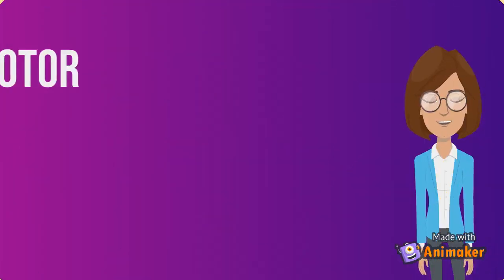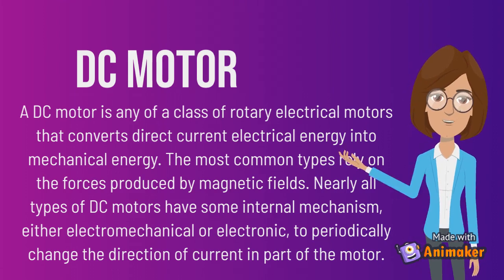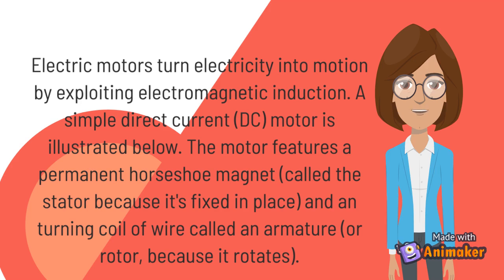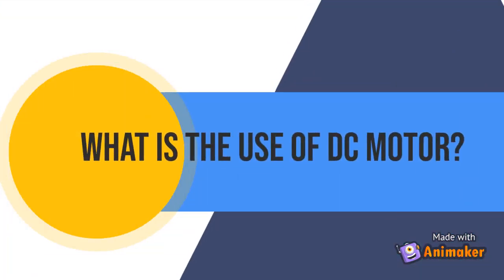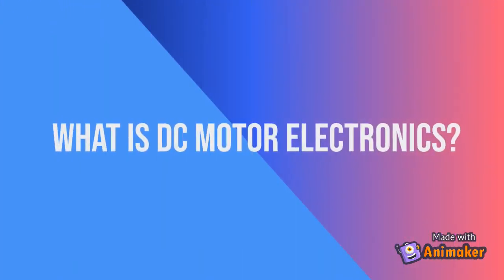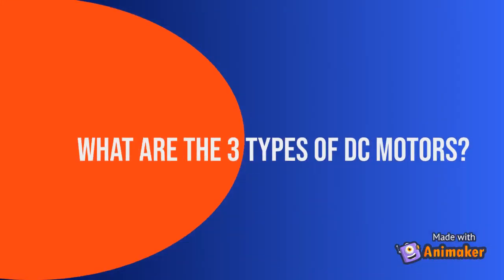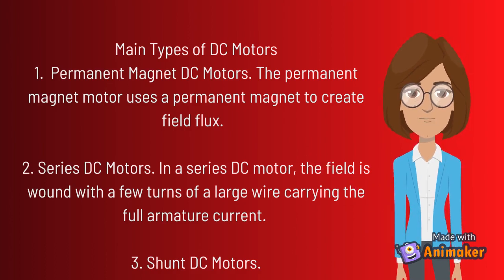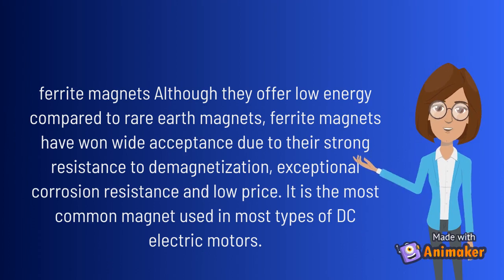DC Motor Full Information Video || DC Motor Working & Mechanism Video || Positron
hello friends,
In this video we’ll walk you through:

A DC motor is any of a class of rotary electrical motors that converts direct current electrical energy into mechanical energy.

What is DC motor and how it works?
What is DC motor principle?
What is the use of dc motor?
What is DC motor electronics?
Which magnet is used in DC motor?